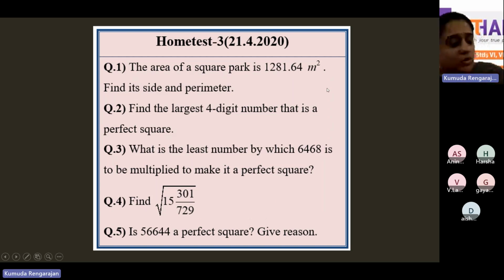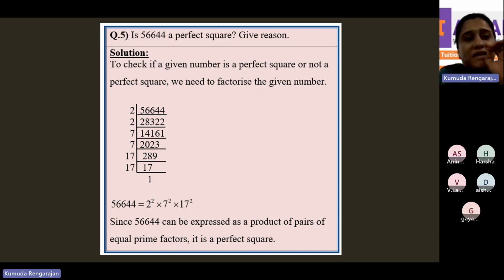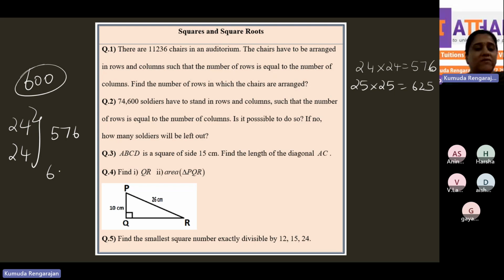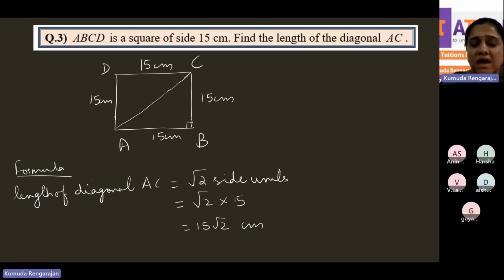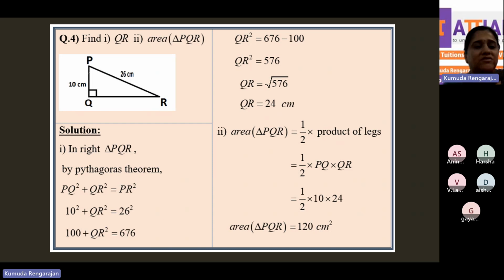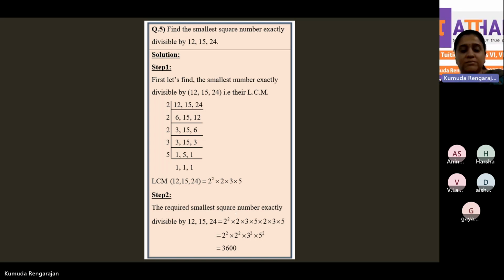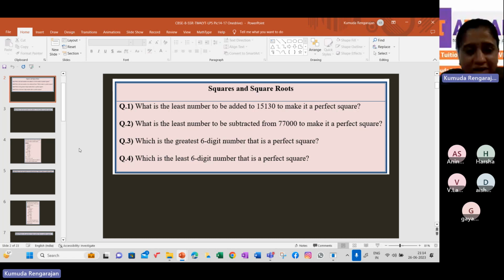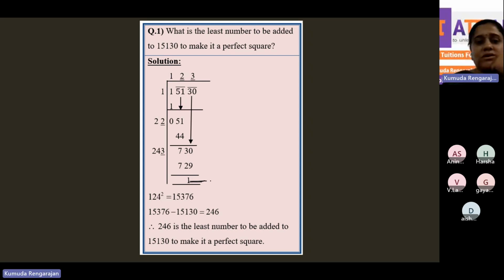CBSE-VIII-Squares and Square Roots-Seesion-3(26/06/2023)